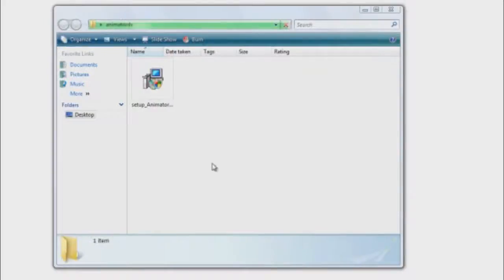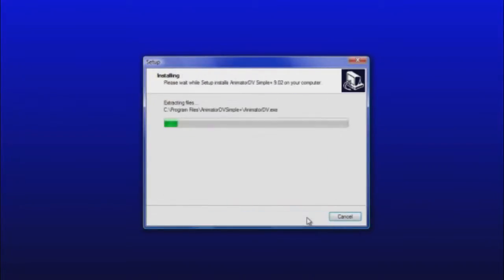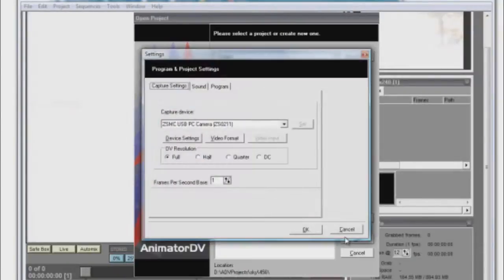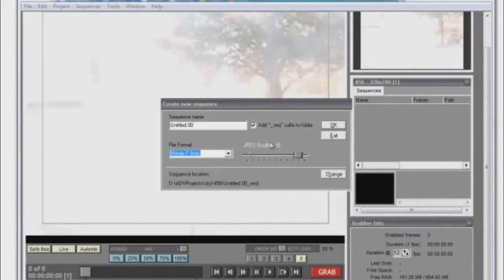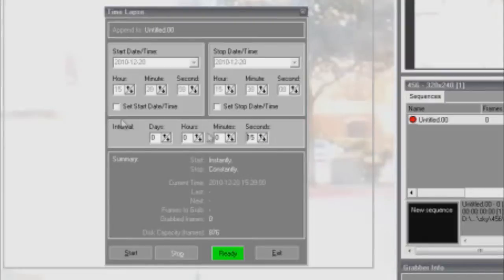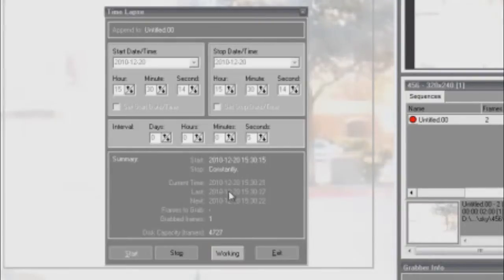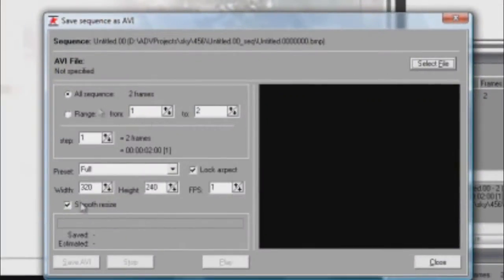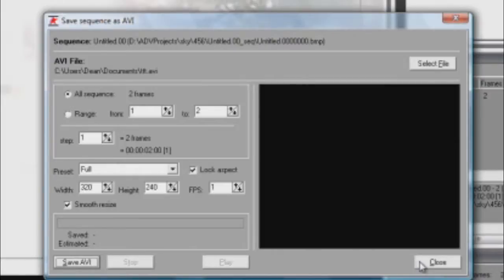How to make a time lapse video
Very simple way to make a time lapse video! Try recording the sun rising, flowers growing, or even a body decomposing! What fun!

My screen capture software didn't like my computer and decided to record in "meh" quality. Sorry!